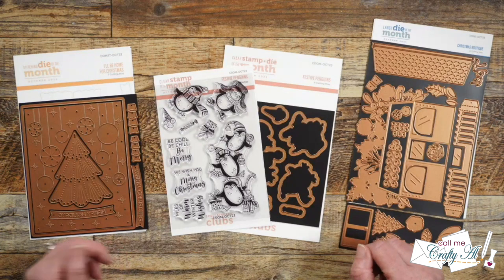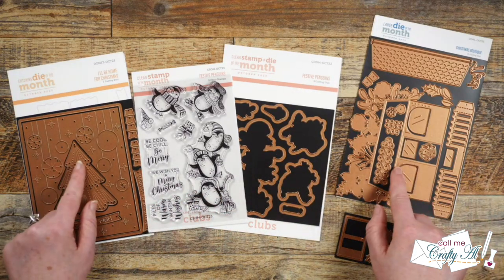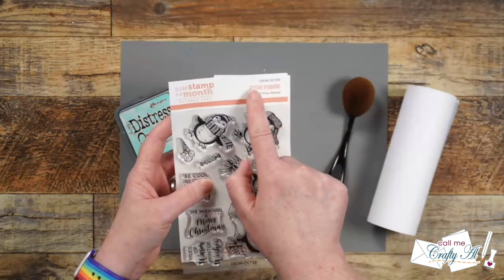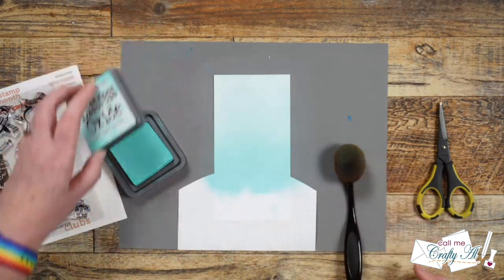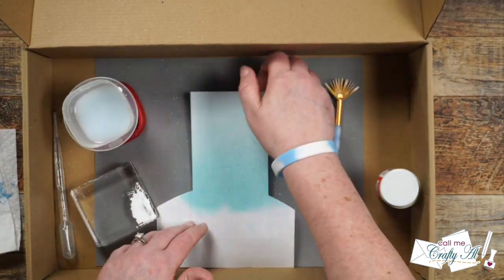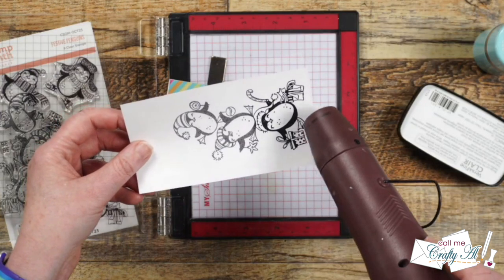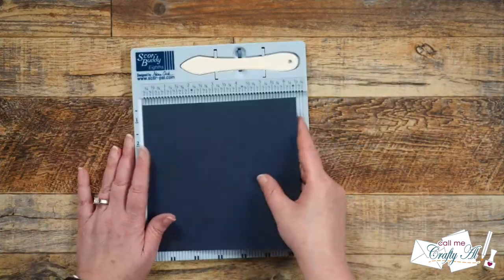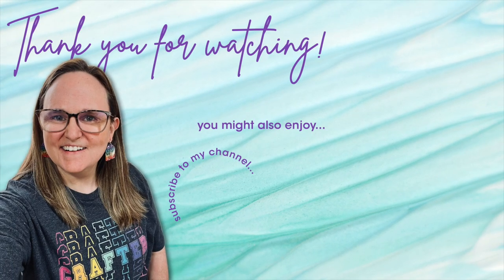SpellbindersOct23Clubs | Pile of Penguins Card | October 2023 Stamp & Die of the Month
Hi everyone!! This month's  @spellbinders  club kits are open for new sign-ups! I'm collaborating with some of my crafty friends to share our projects showcasing some of the fun new Club Kits!

      Clear Stamp & Die of the Month Club
      Large Die of the Month Club
      Stitching Die of the Month Club
      Gold Flecked Gemstones

   Salvaged Patina - Distress Oxide Ink
   Uncharted Mariner - Distress Ink
   Dr Ph Martin's Bleedproof White
   Versafine Clair - Nocturne Ink
   Sizzix Anti Static Funnel Tray

HaPpY cRaFtInG!
   Alicia
   Call Me {Crafty} Al